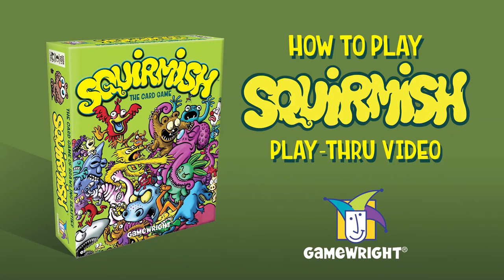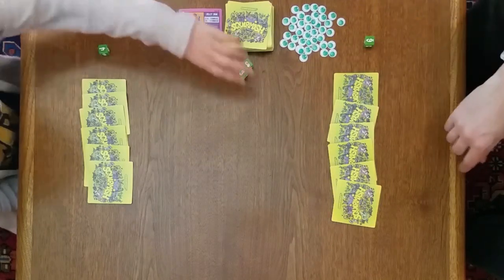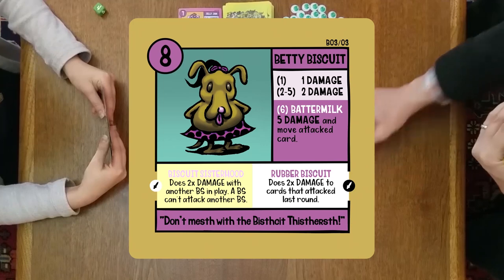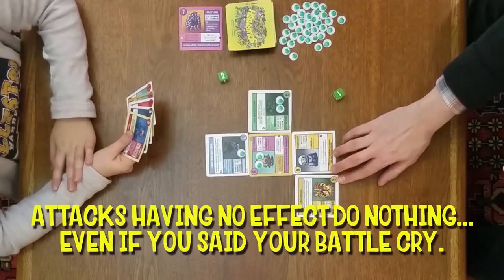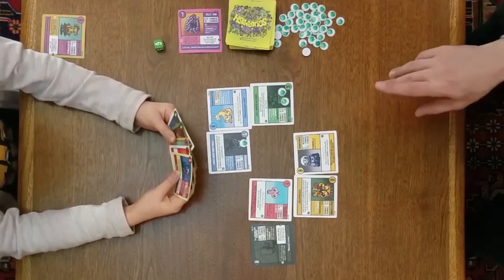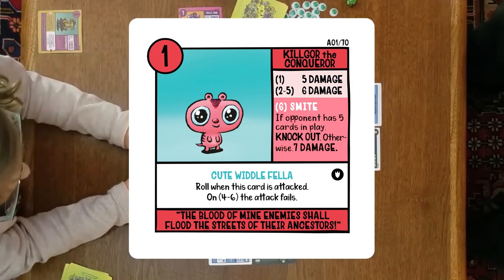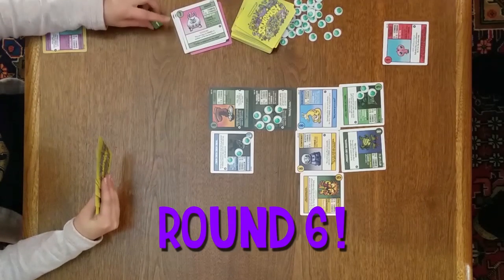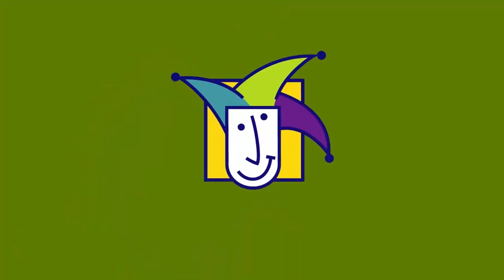Squirmish - How To Play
Watch this overview to learn how to play Squirmish - The Card Game of Brawling Beasties. For more on Squirmish, visit: